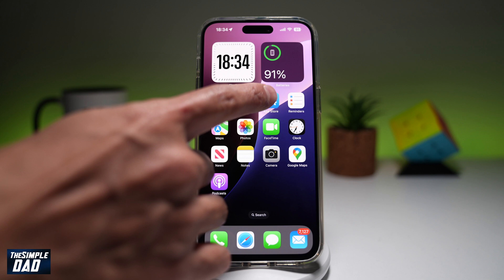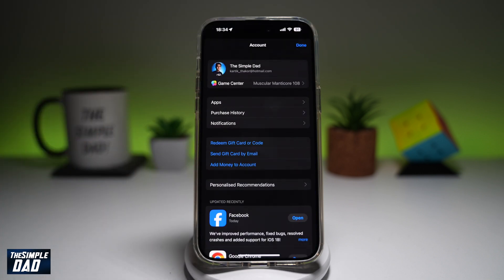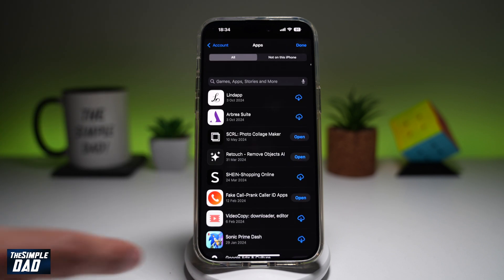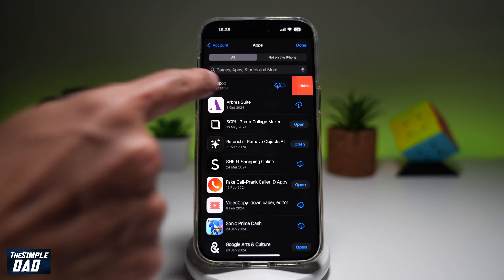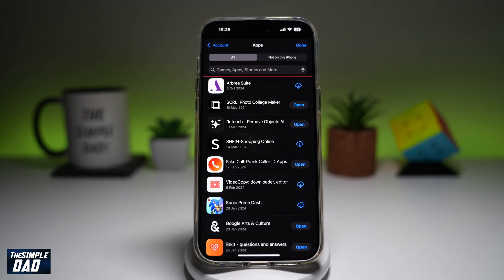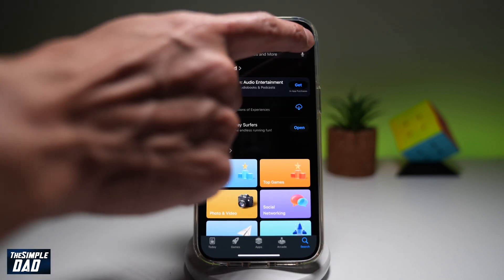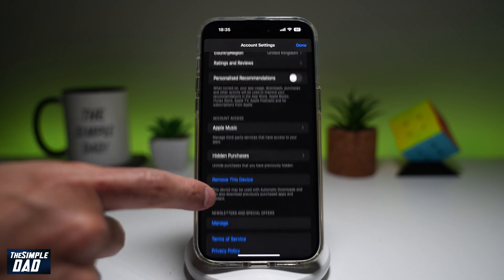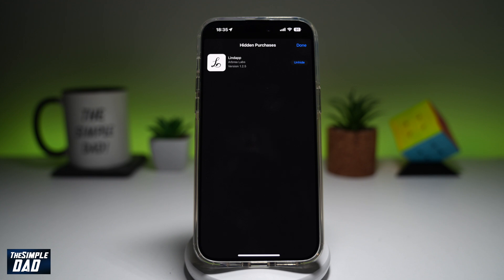How to Hide Purchased Apps on App Store | iOS 18 Tutorial 2024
00:00 Intro
00:10 Like or no Like
00:20 How to Hide Purchased Apps on App Store